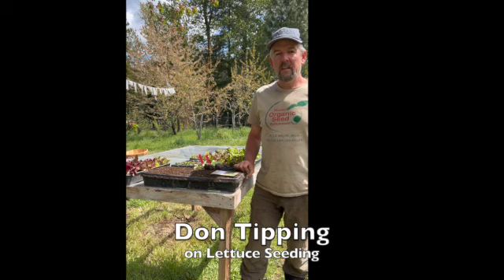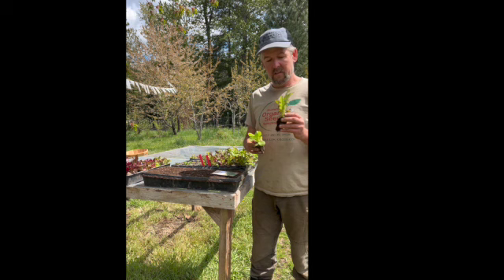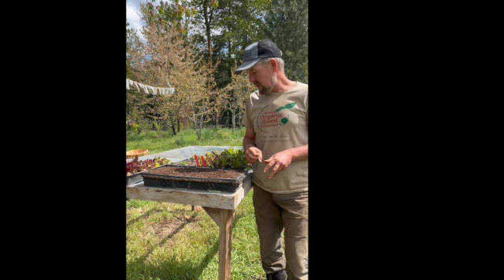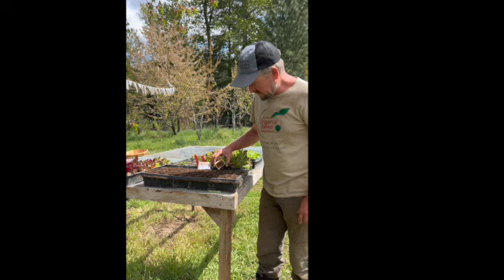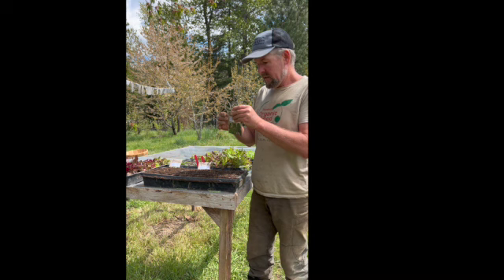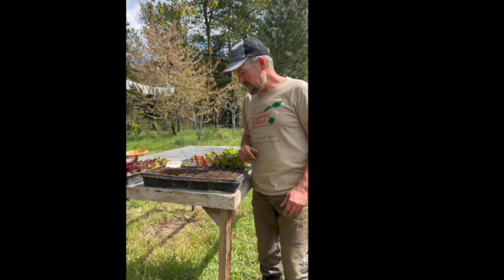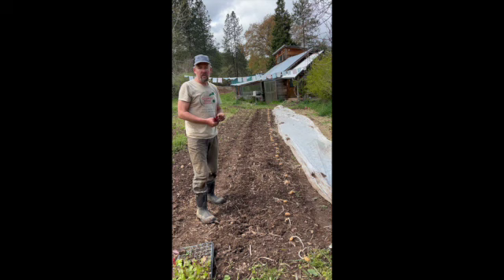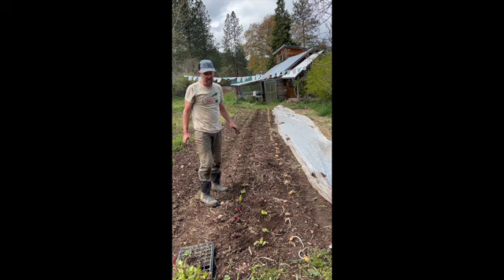Lettuce Growing Tips with Don Tipping @ Siskiyou Seeds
Lettuce is an easy-to-grow staple in any garden.  Seedsman, Don Tipping from Siskiyou Seeds in Williams, Oregon shares some helpful tips for selecting, seeding, and transplanting lettuce.